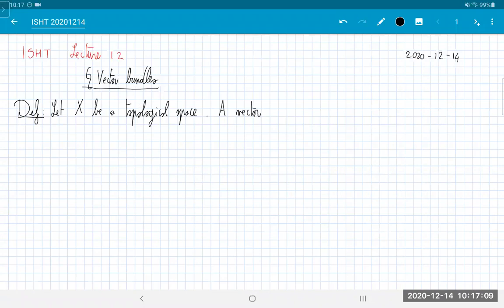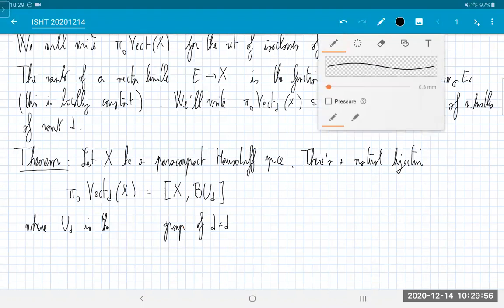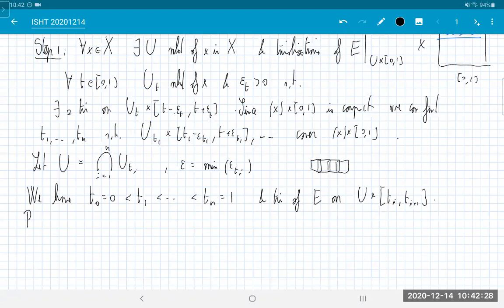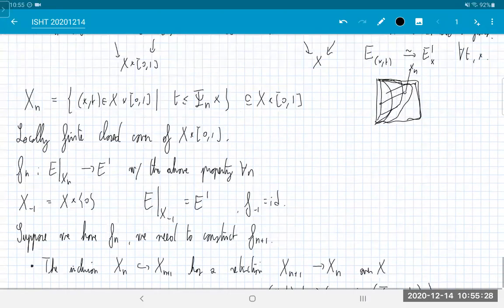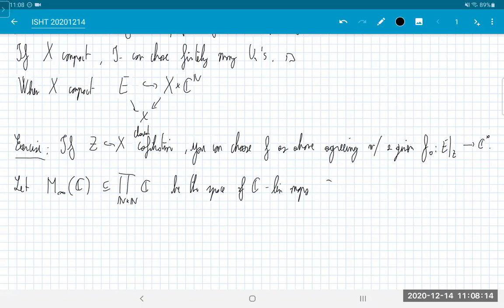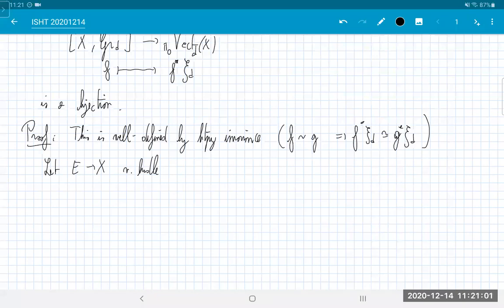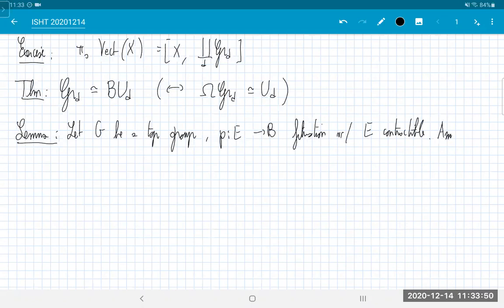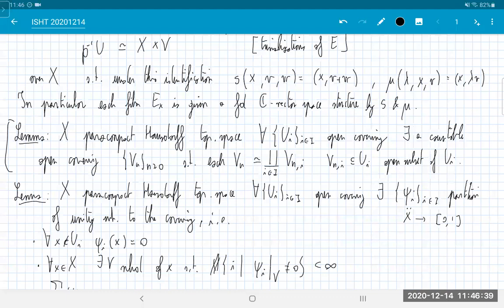Introduction to stable homotopy theory (Denis Nardin) - Lecture 12